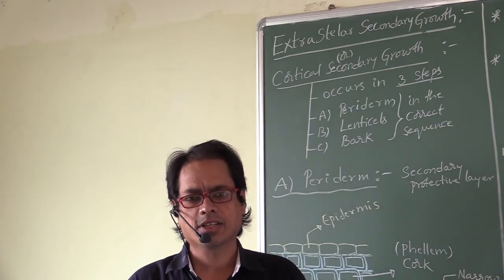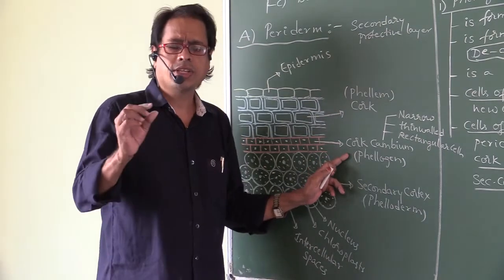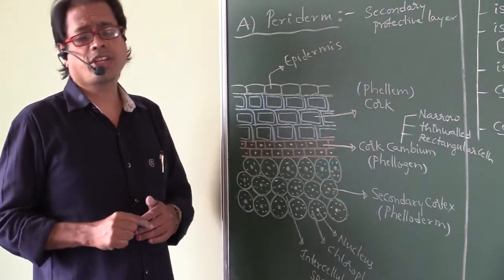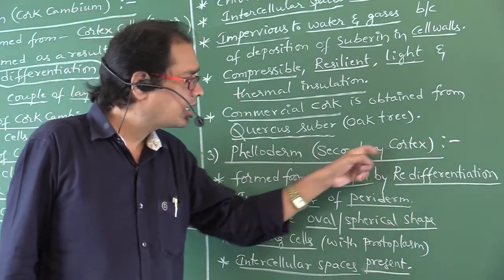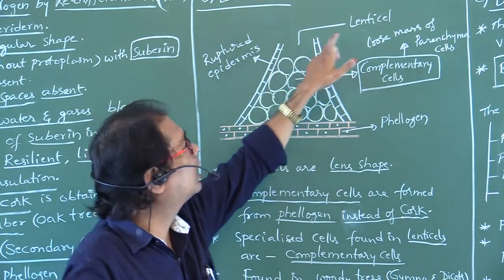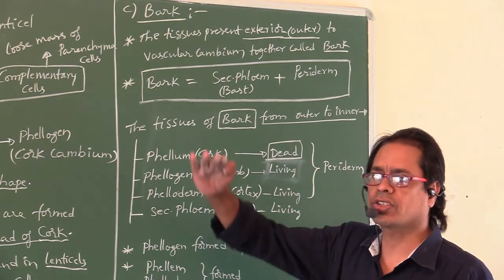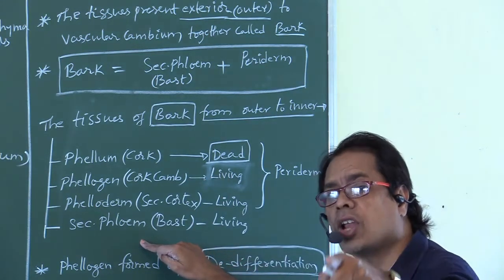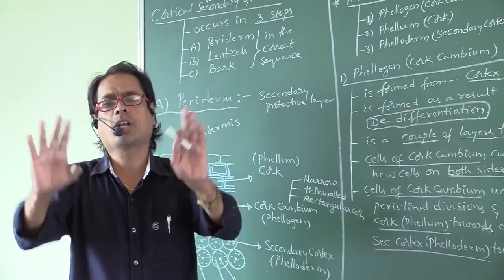Part 8- Anatomy of Flowering Plants